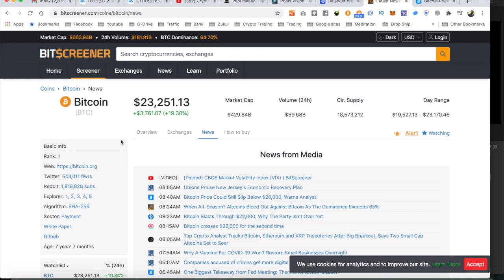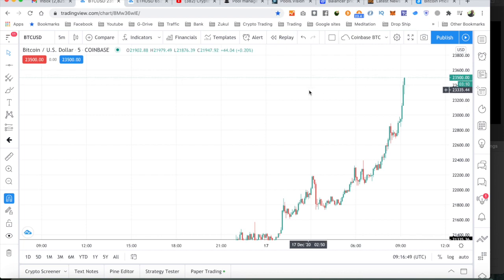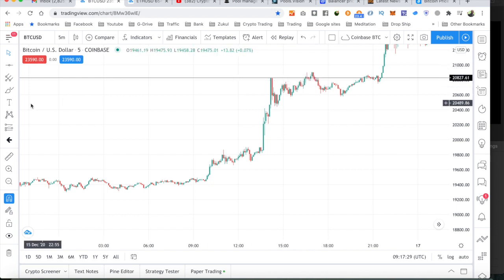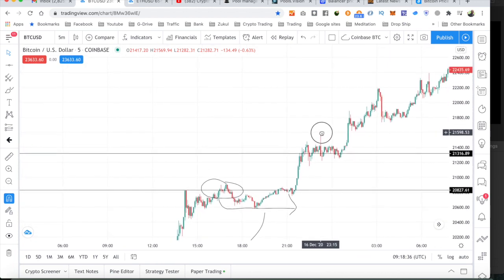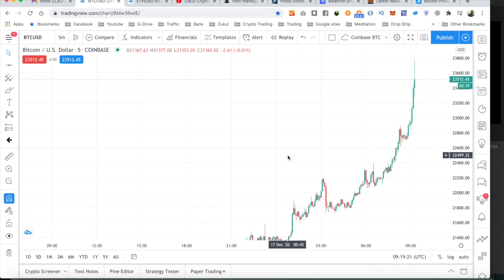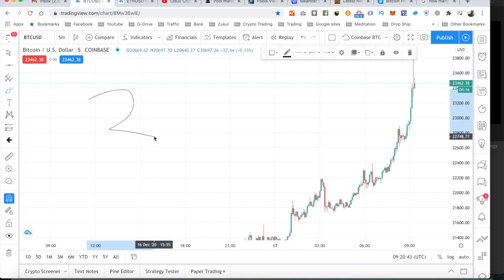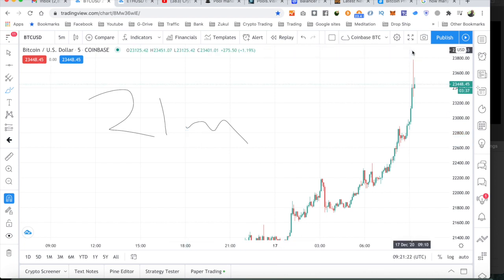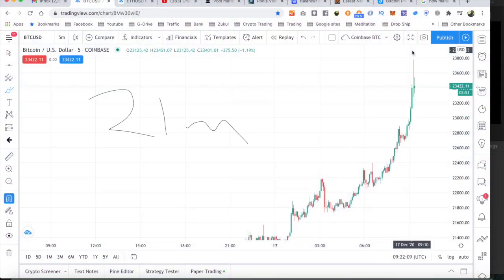Bitcoin is about to crash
Before you buy or invest in Bitcoin (BTC) watch this video
If you are interested in some more info about Passive income

21 million bitcoins
Bitcoin also has a stipulation—set forth in its source code—that it must have a limited and finite supply. For this reason, there will only ever be 21 million bitcoins ever produced. On average, these bitcoins are introduced to the bitcoin supply at a fixed rate of one block every ten minutes.